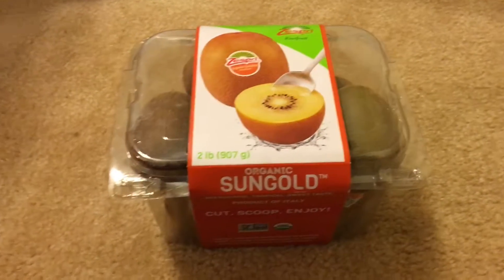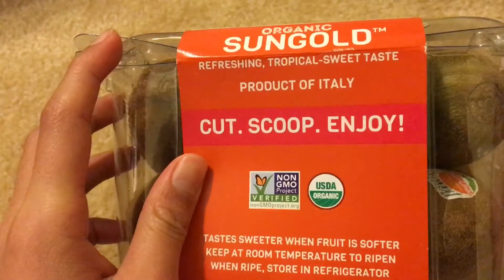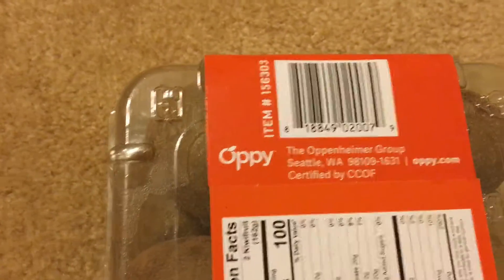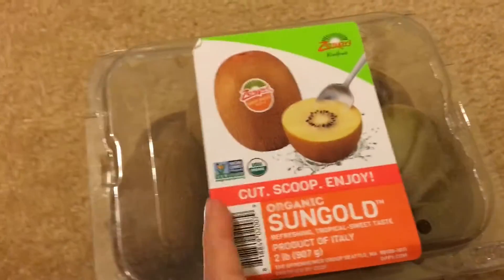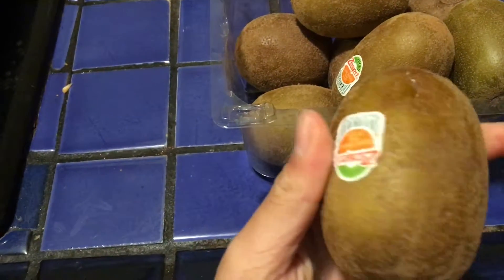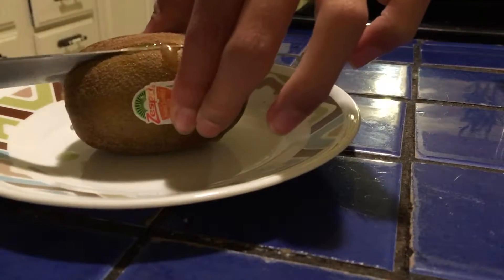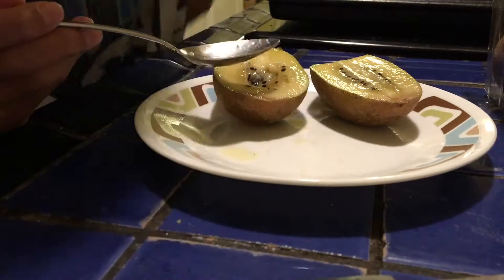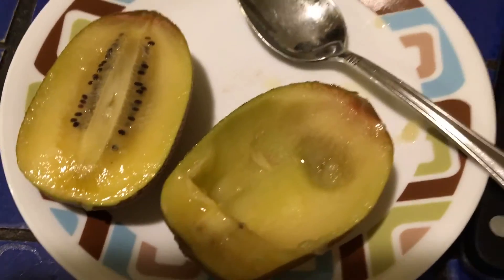ZESPRI SUNGOLD KIWI UNBOXING AND REVIEW!!!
Today, we unbox and review Costco's Zespri Sungold Kiwifruit.

PS If you stumbled upon this video because you genuinely want to know how a kiwi tastes, I highly encourage you to check out my actual short movies, because they're a lot better than this.